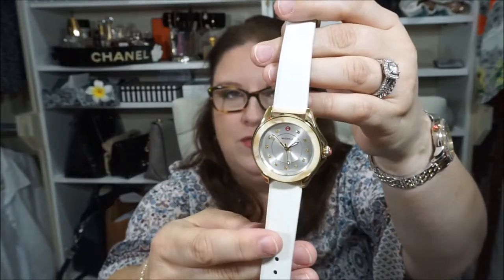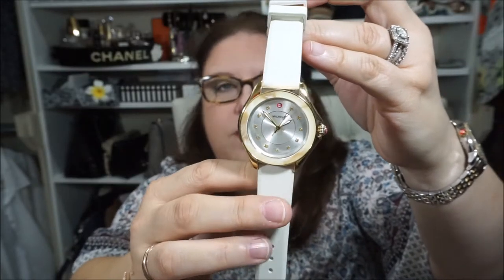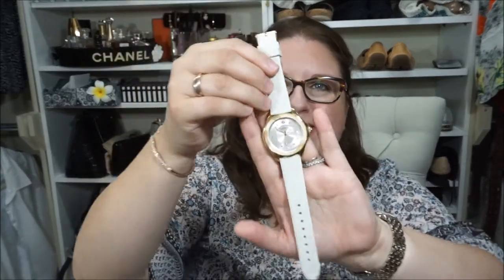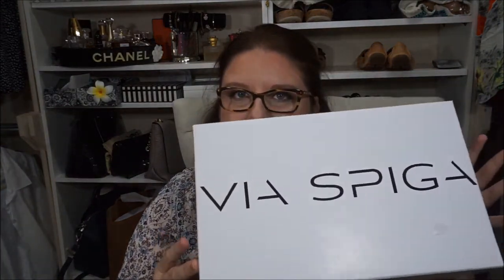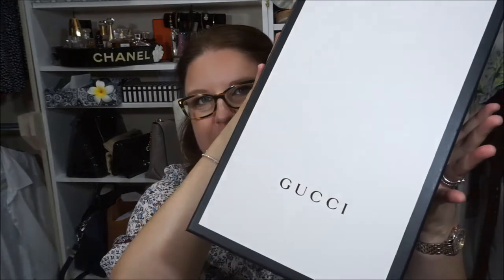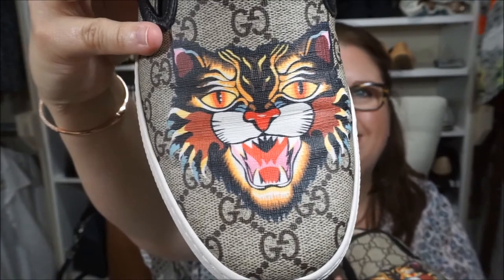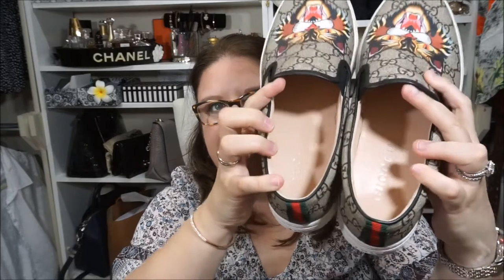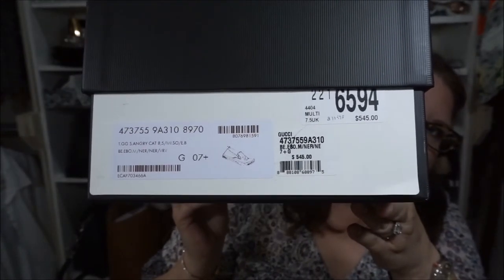Haul Time | Tiffany&Co. Chanel, Prada, Gucci and more....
It is another Haul Time! I have lots of beautiful things to share with you !
xoxo Magdalena

                                       Little Rock, AR 72223
                                       USA